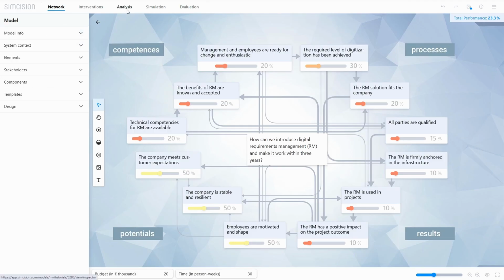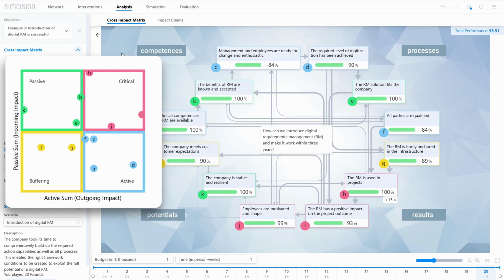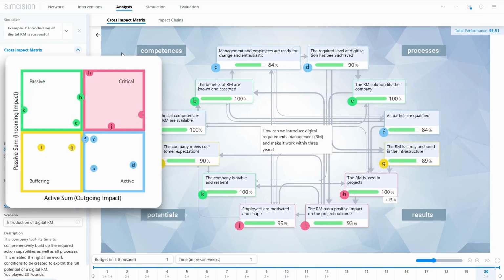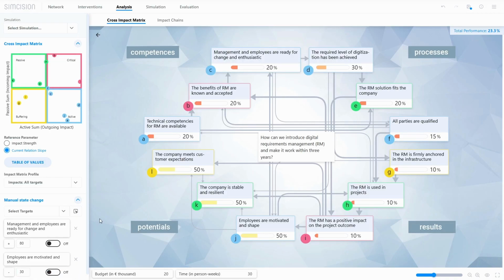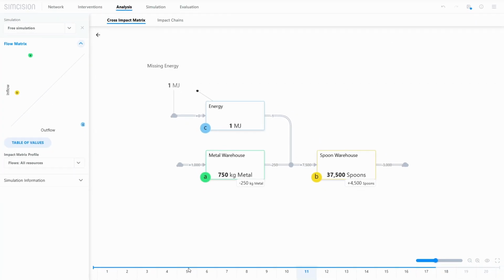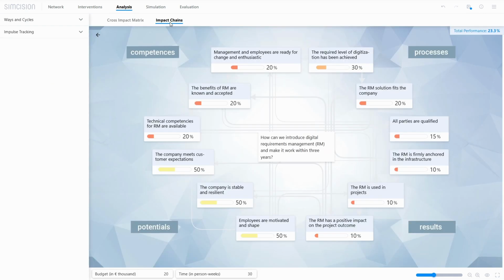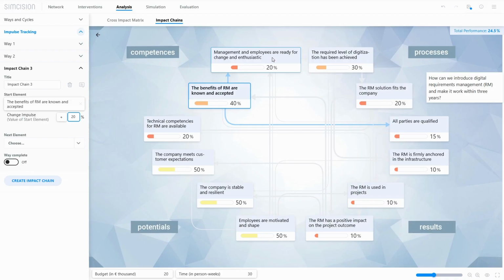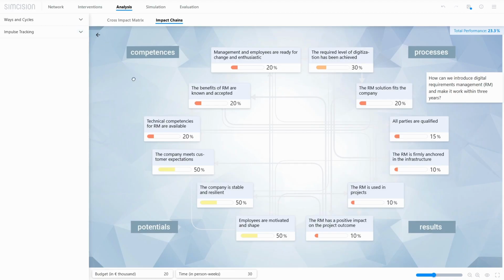Analyzing your models – simcision Tutorial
Learn how to use the analysis tab in simcision to analyze the relations you built into your model! Discover connections, loops and see the most influential elements in an overview.

simcision is a software to build, simulate and analyze system models! Try it for free at simcision.com.

00:00 Intro
00:25 Cross Impact Matrix
04:02 Flow Matrix
05:30 Impact Chains Tab
05:48 Ways and Cycles
06:47 Impulse Tracking
08:18 Outro